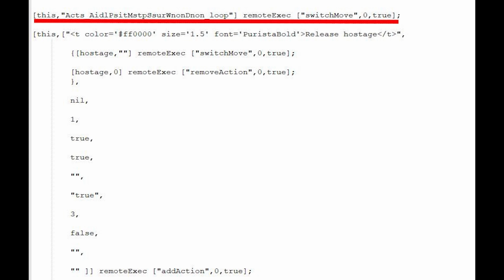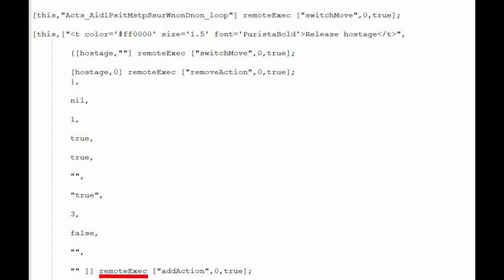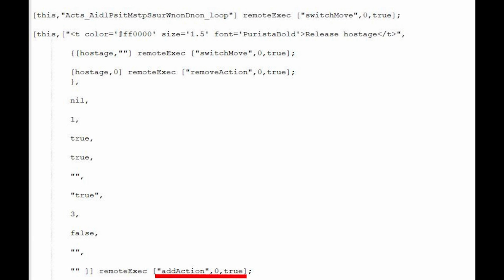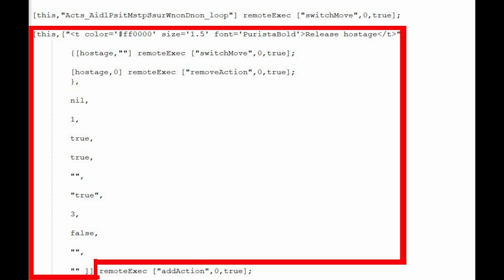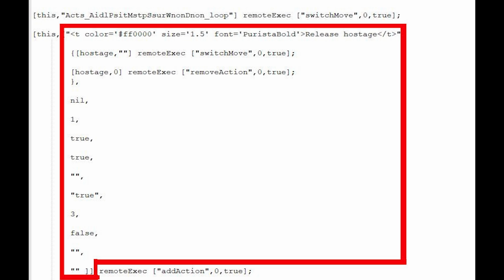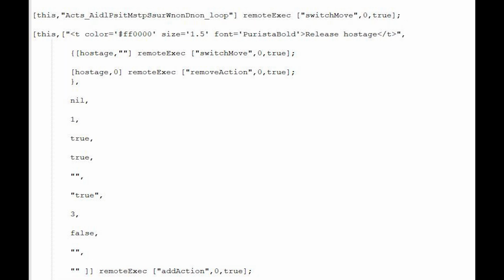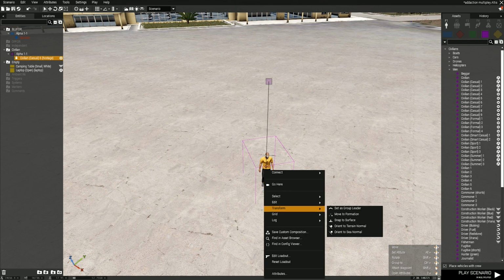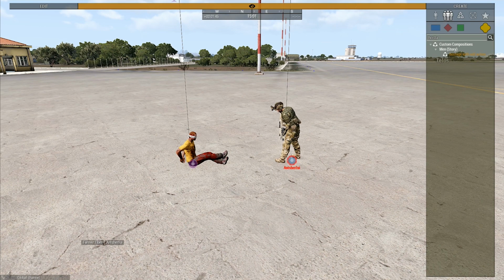Arma 3: How to make add actions for Public Zeus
use code line:

[this,"Acts_AidlPsitMstpSsurWnonDnon_loop"] remoteExec ["switchMove",0,true];

[this,["Release hostage",

        {[hostage,""] remoteExec ["switchMove",0,true];

        nil,

        1,

        true,

        true,

        "true",

        3,

        false,

        "" ]] remoteExec ["addAction",0,true];

For more details on the parameters for addAction follow this

If there are any specific aspects of public zeus you would like to see a tutorial on then feel free to place a comments and I'll see what I can do!